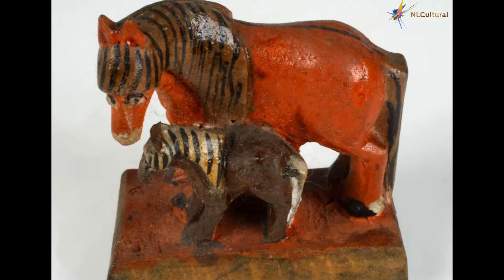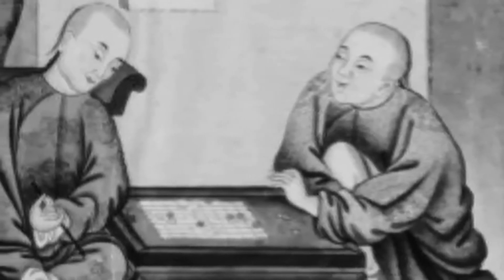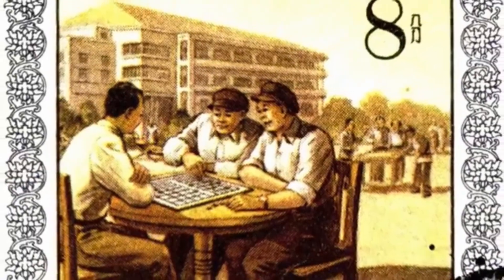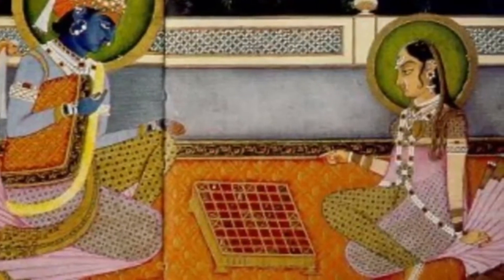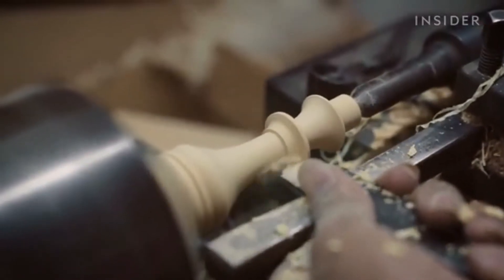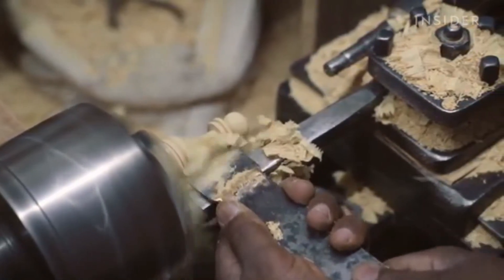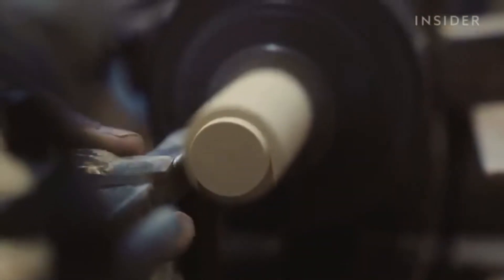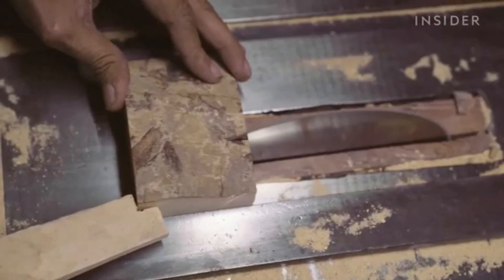A horse chess piece 19th century at The Kunstkamera